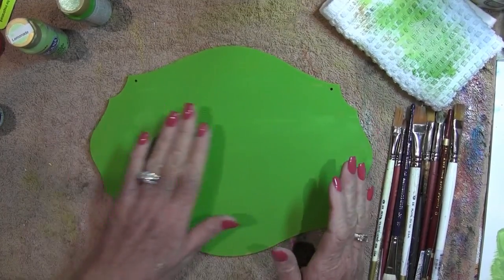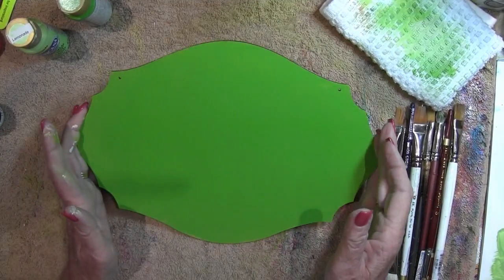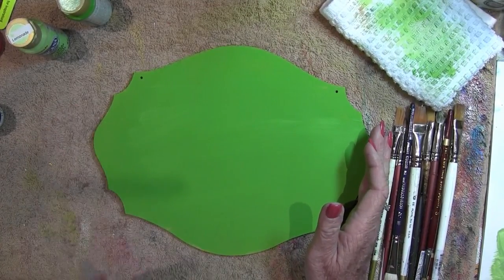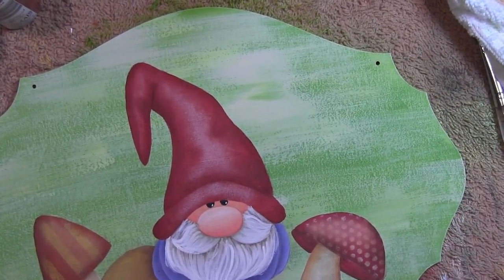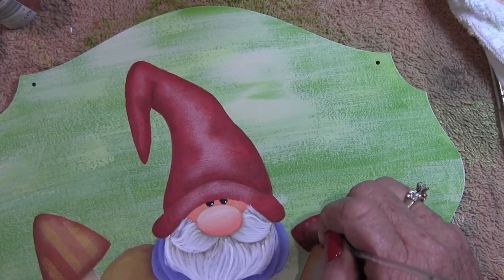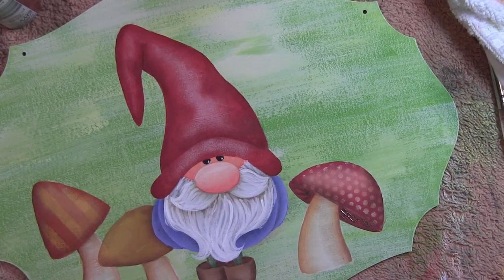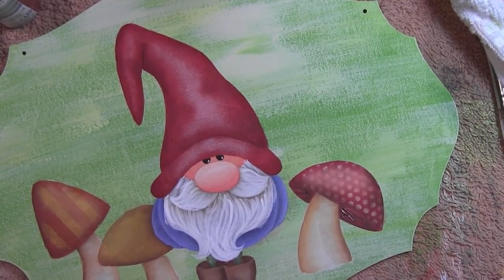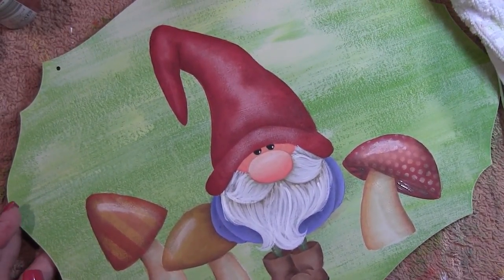Gnome Sweet Gnome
Step by Step Instructions for painting my design, "Gnome Sweet Gnome" Packet #605 on the Anytime